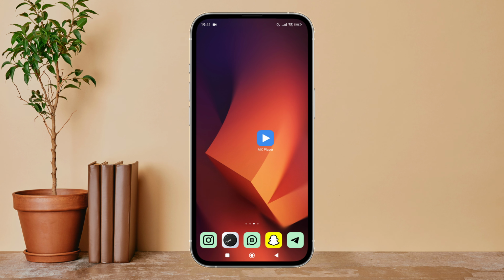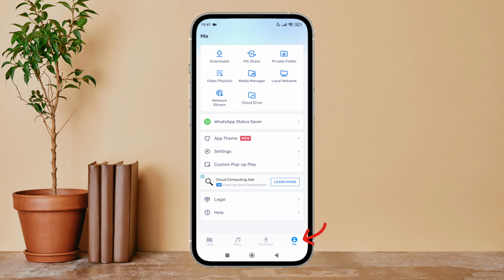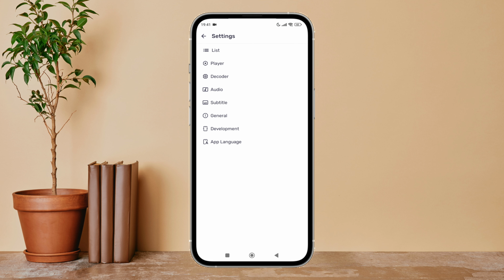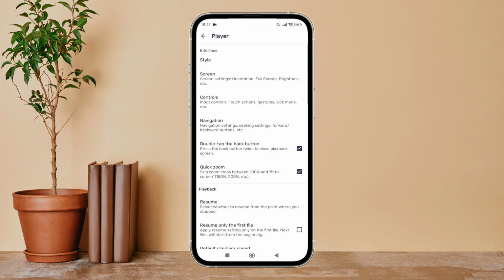Disable Double Tap With Back Button On MX Player. |Technologyglance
In this video, we'll show you how to disable the double-tap back button feature on MX Player. If you find yourself accidentally exiting full-screen mode or navigating back too quickly, this guide will help you turn off the double-tap function. Follow along as we walk you through the simple steps to disable this feature and regain full control over your video playback experience.